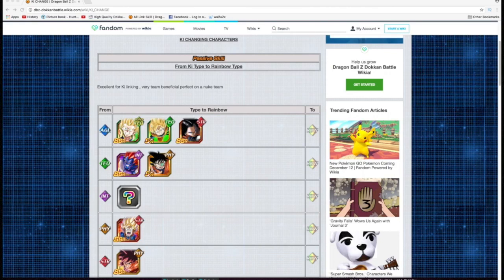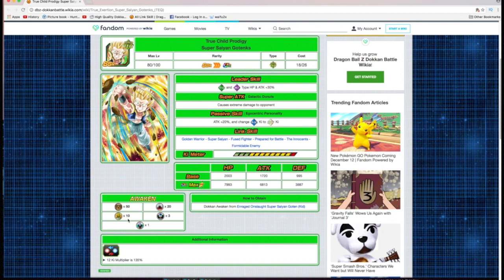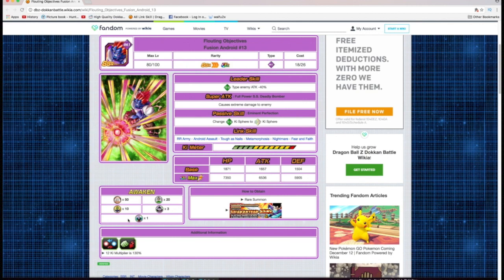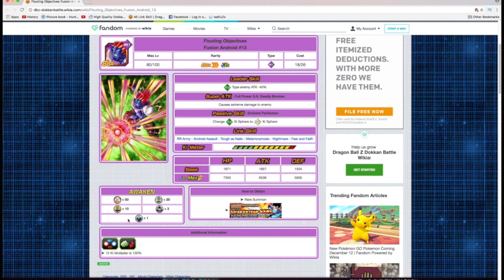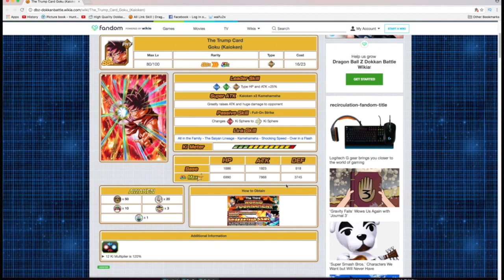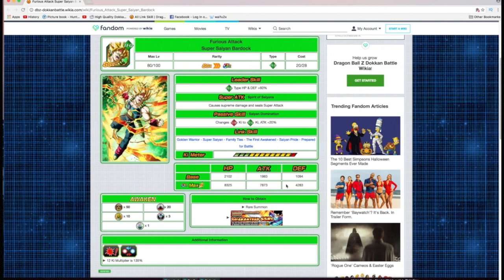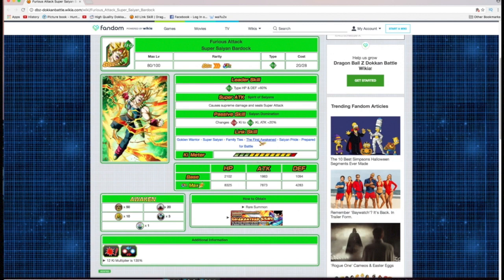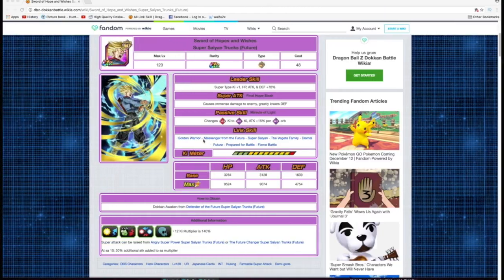TOP 5 BEST ORB CHANGERS | DBZ Dokkan Battle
What are the top 5 best orb changers in dbz dokkan battle? In this video I rate the top ki changers in dragon ball z dokkan.